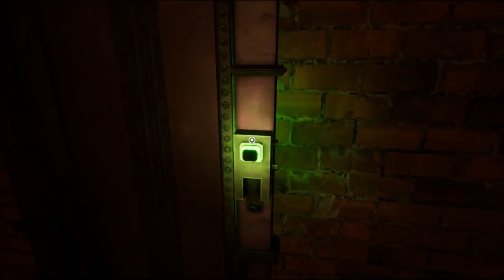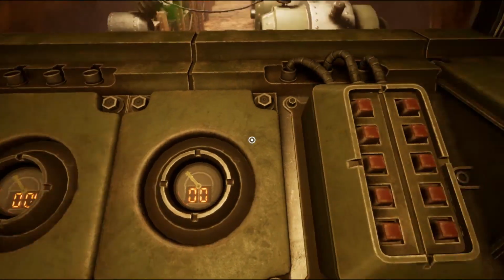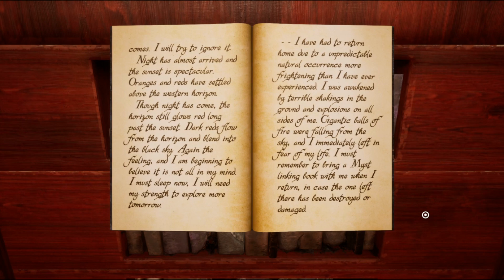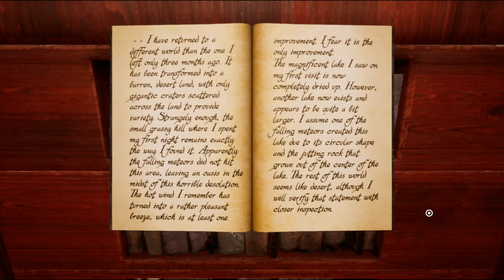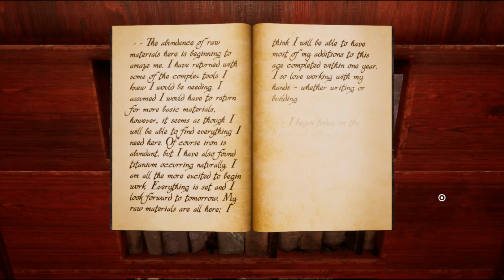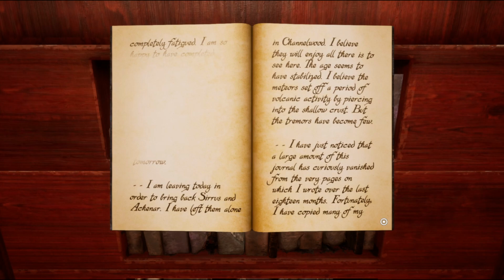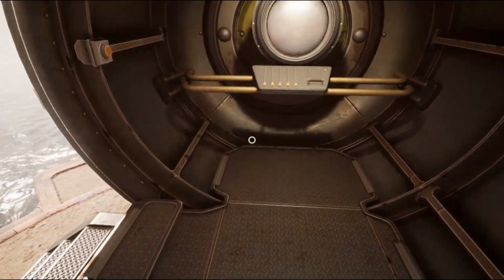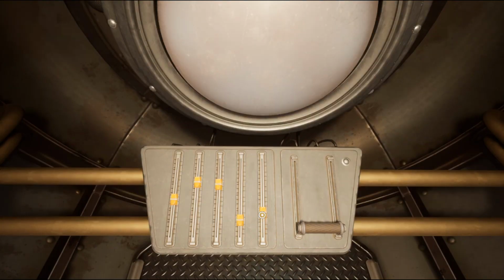Myst | Sounds Of Exploration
Its time for the final world of Myst. Sound is everything in this world. Come listen in as I read through the last book of lore.